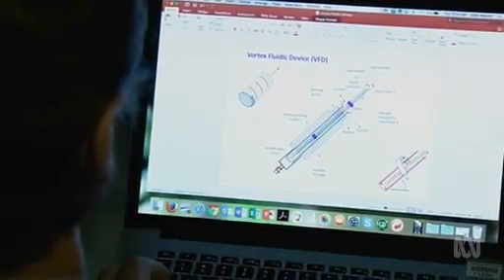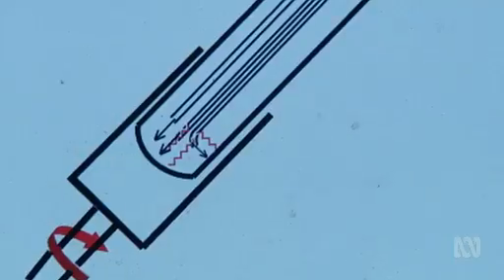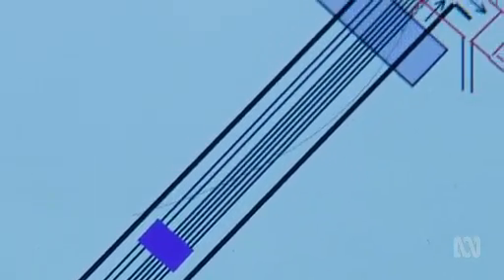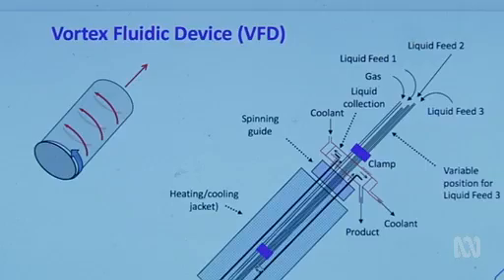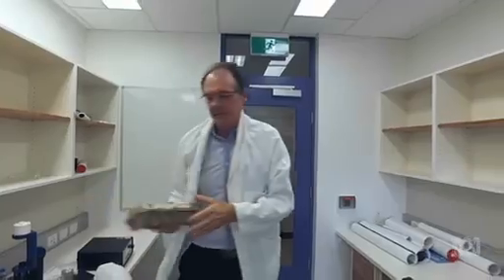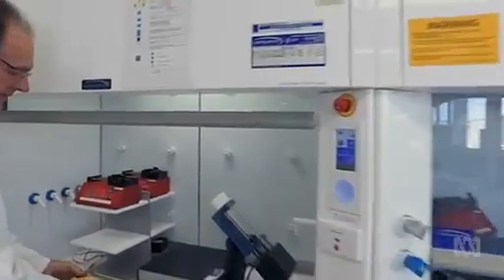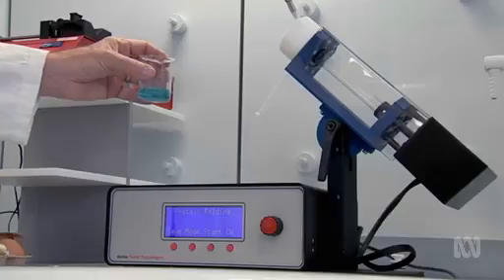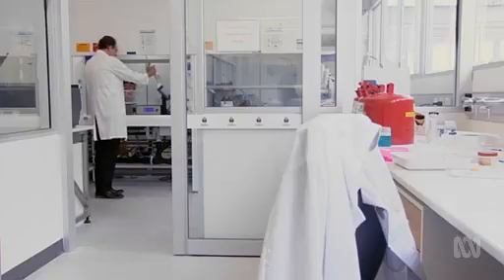Catalyst UNBOILING AN EGG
Unboiling an egg’ technology leads to new discoveries in renewable energy. You can’t unboil an egg, right? Wrong! Scientists from Flinders University in SA won an Ig Nobel Prize for successfully unboiling an egg. The technology, called the Vortex Fluidic Device, is now being used in research to make new biodiesels, and for cutting carbon nanotubes that can be used in ever-smaller solar cells.